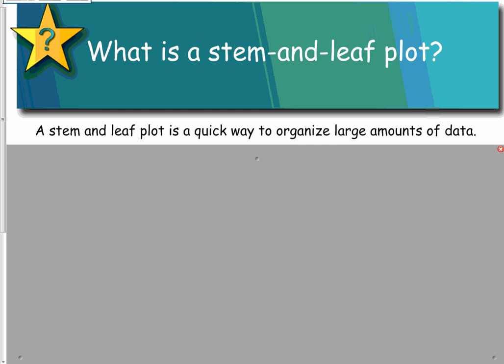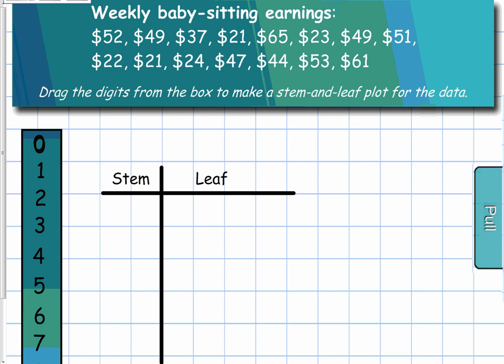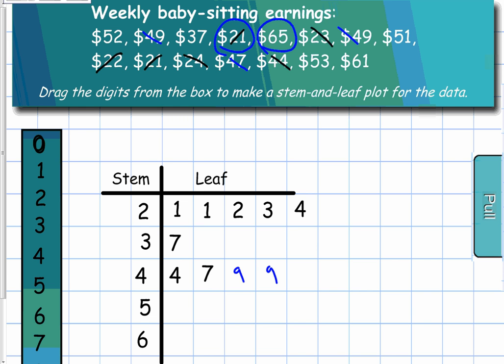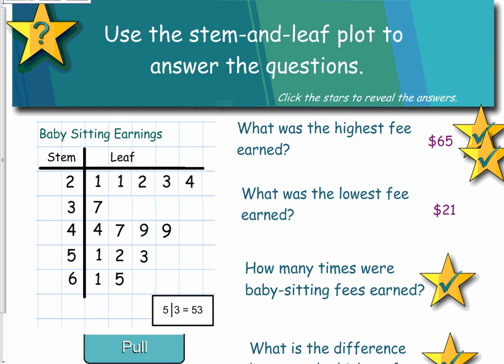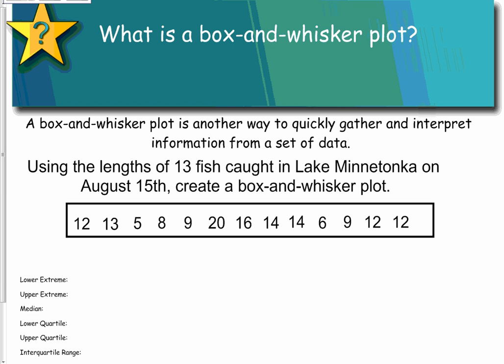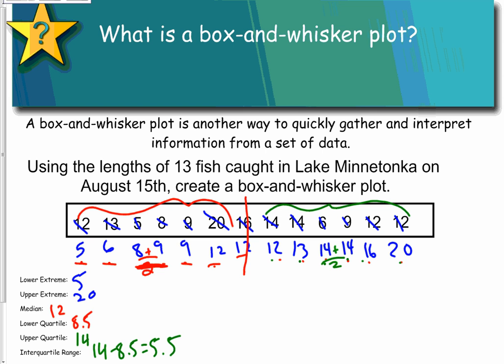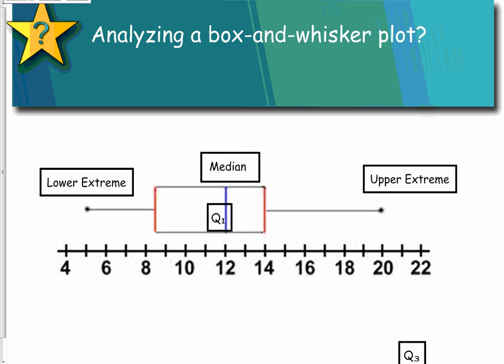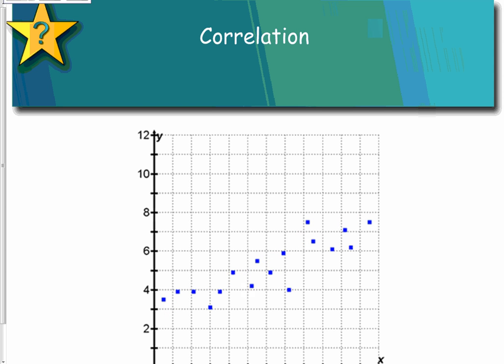Stats Notes Algebra 2 Heeren